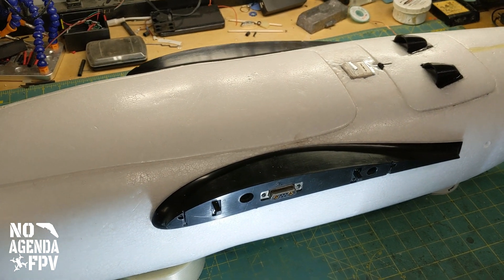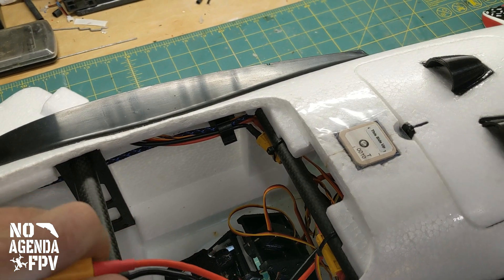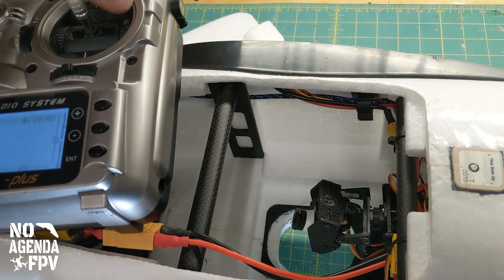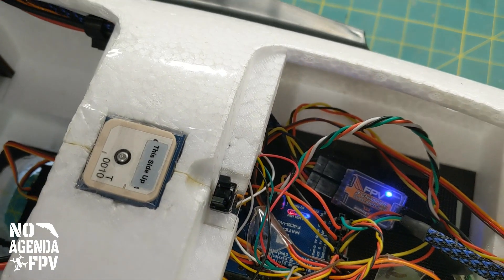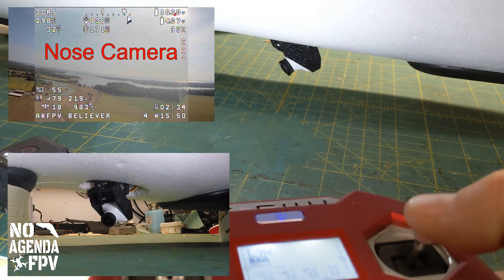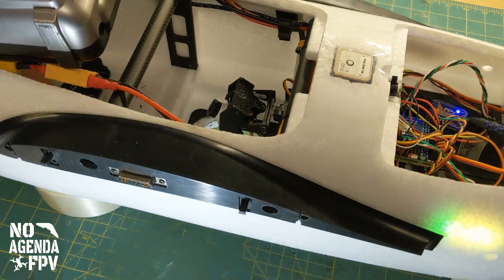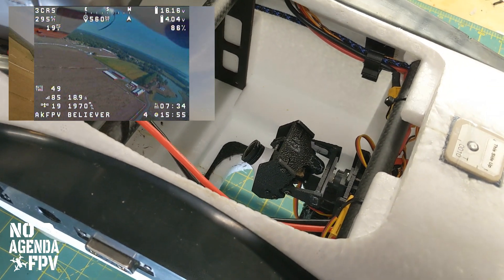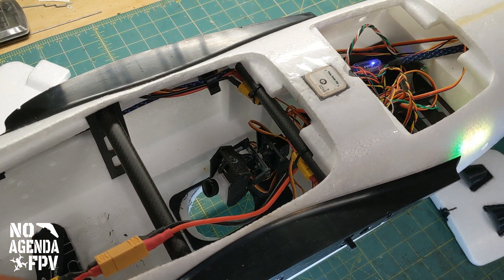MFE Believer Belly Pan and Tilt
Plane: MakeFlyEasy Believer 1960mm Wingspan
Receiver: FrSky RX8R
Servos: EMAX ES3054
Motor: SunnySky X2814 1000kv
ESC: HobbyWing 40A ESCs
Prop: Gemfan 11x4.5
Flight Controller: Matek F405-Wing (iNav 2.1.1)
GPS: RMRC BN-180
VTX: AKK FX2 5.8Ghz
VTX Antenna: Foxeer lollipop2 5.8GHz RHCP
FPV Camera: Runcam Split 2S (Nose) / Runcam Eagle Luminear (Belly) / FXT FT80 (Tail)
Belly Pan/Tilt: CXN Retractable Pan/Tilt
HD Camera: Runcam Split 2S
Battery: Luminear 21,000mAh 4S

Radio: Taranis X9D+
Goggles: Skyzone SK02 V+
Google antenna: ImmersionRC RHCP Cicular polar and patch.

TITLE: Summer Spliffs
ARTIST: Broke for free